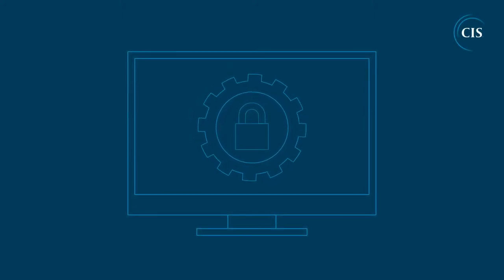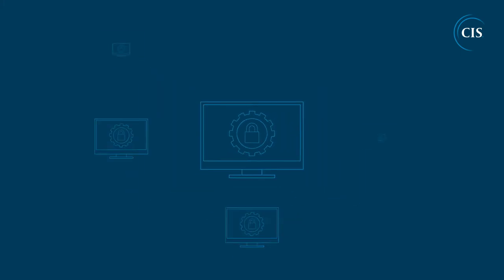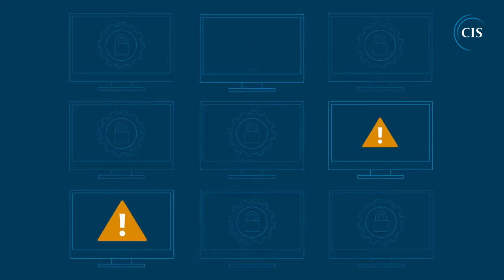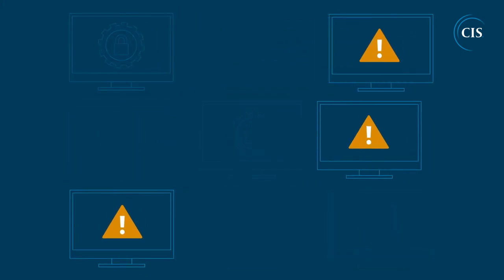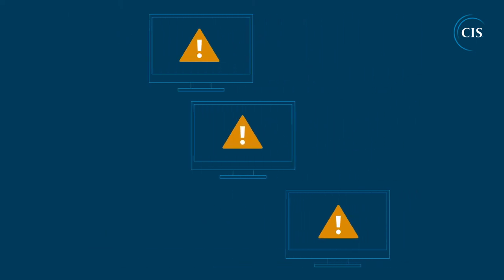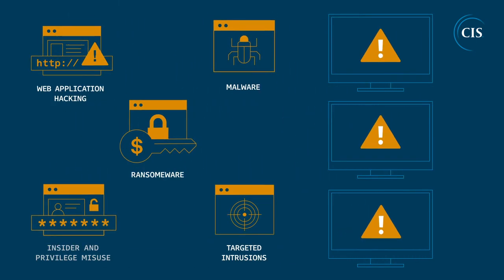How to Enhance Your Cyber Defense Program with CIS SecureSuite®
Do you wonder how the CIS Benchmarks configuration guidelines can help your organization start secure and stay secure? Sign up for our next CIS Benchmarks Webinar!